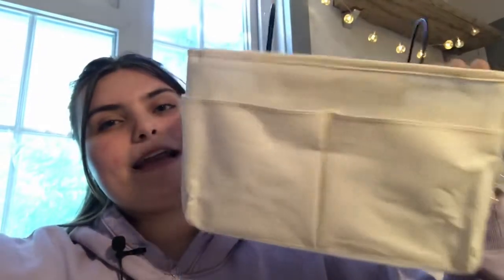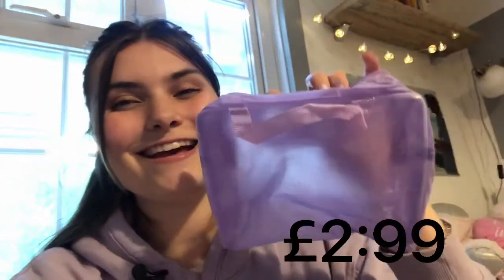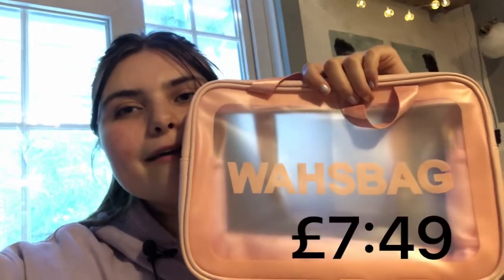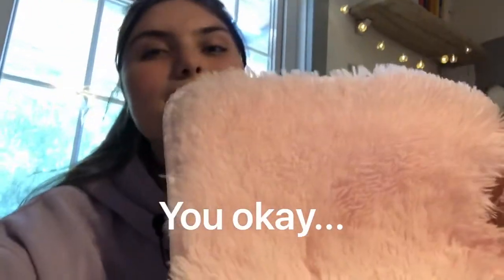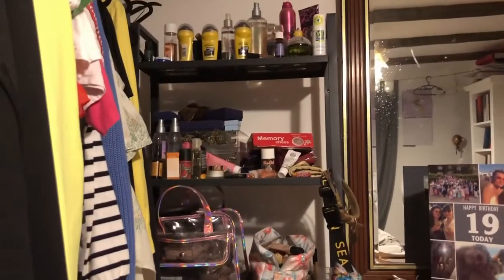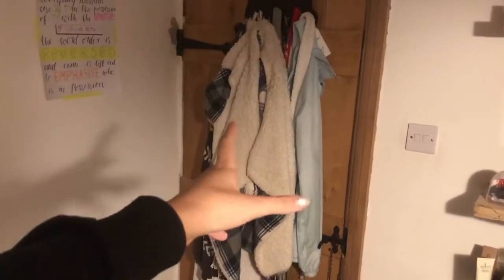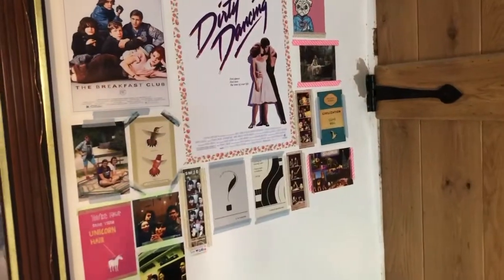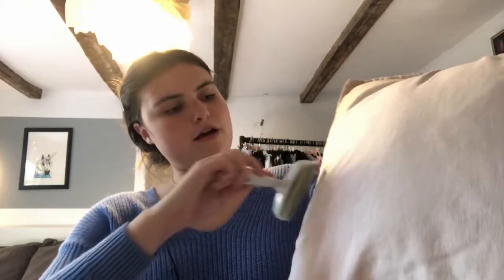✨ Redecorating my bedroom: feat SHEIN haul + review ✨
Hey Guys, 🧚🏼

This videos a bit all over the place.  Ended up kind of choppier than I hoped, was a bit lacklustre towards the end 😂🙃.  But you know what, still pretty damn satisfying end result!

TIME STAMPS:
🛍SHEIN haul: 1:18
🧙🏼‍♀️Starting the transformation: 8:11

Items:
Bedside Hanging Storage: Bedside Hanging Storage Bag 1pc
Check out this Bedside Hanging Storage Bag 1pc on Shein and explore more to meet your fashion needs!
Flower Print Toiletry Bag: 1pc Flower Print Toiletry Storage Bag
Check out this 1pc Flower Print Toiletry Storage Bag on Shein and explore more to meet your fashion needs!
Wash bag: Letter Graphic Travel Storage Bag
Check out this Letter Graphic Travel Storage Bag on Shein and explore more to meet your fashion needs!
Hair Remover: Handheld Hair Removal Brush
Check out this Handheld Hair Removal Brush on Shein and explore more to meet your fashion needs!
Carpet: Solid Plush Floor Mat
Check out this Solid Plush Floor Mat on Shein and explore more to meet your fashion needs!

StarNow: Libby Bowen